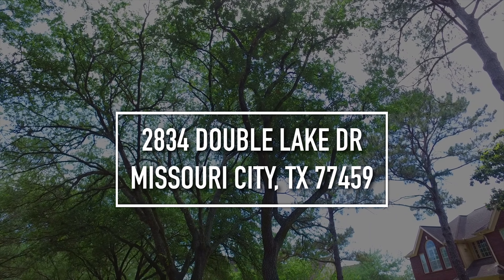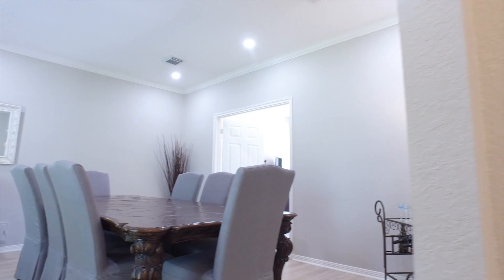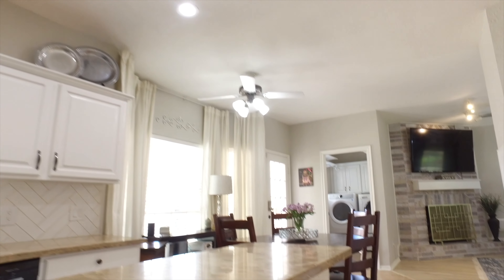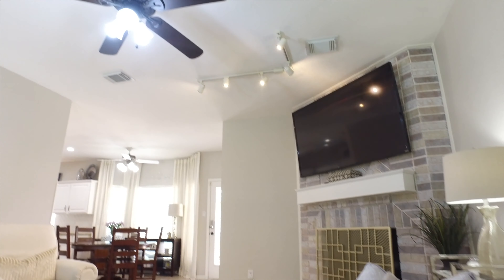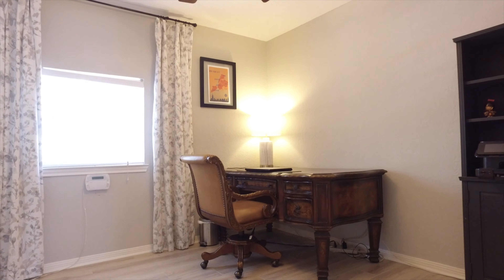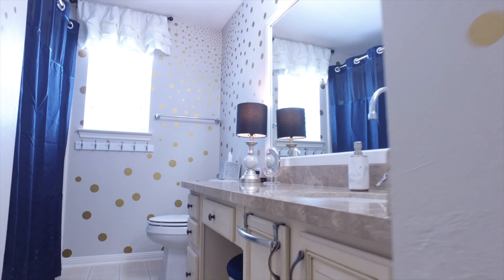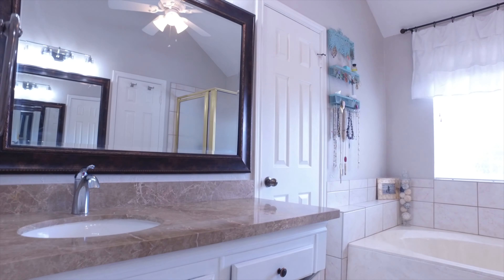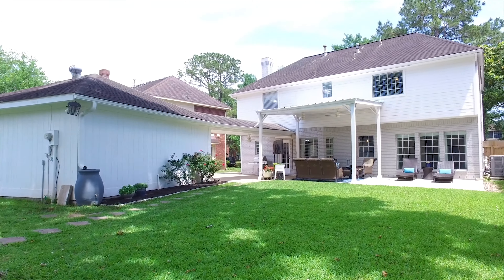2834 Double Lake Dr, Missouri City, TX 77459 VO